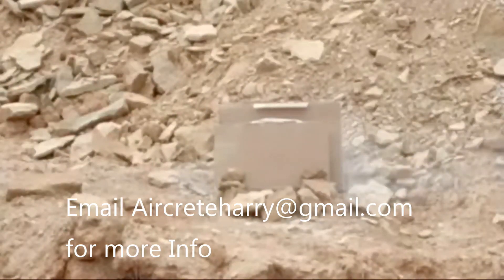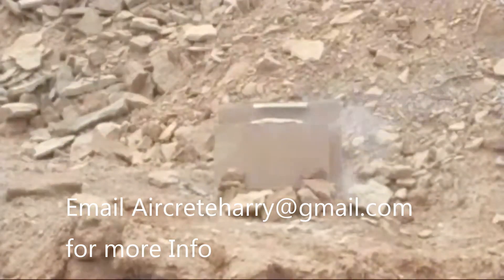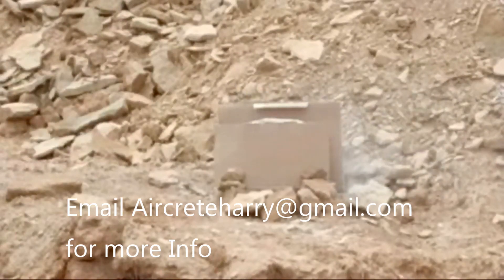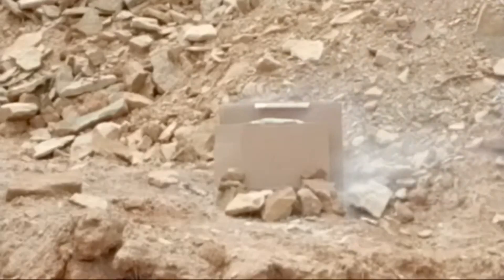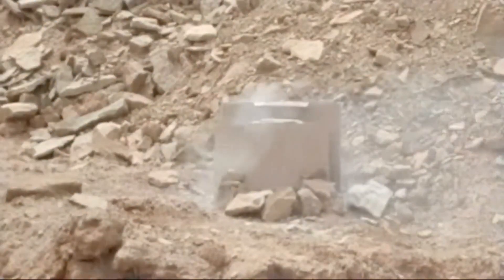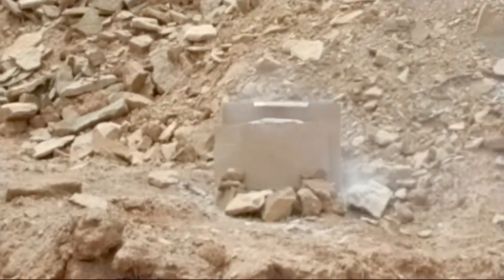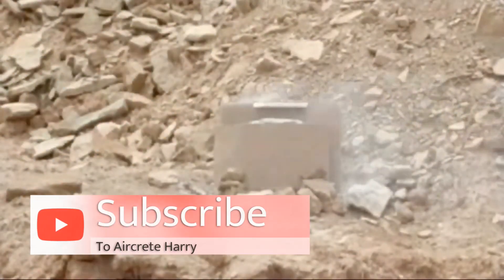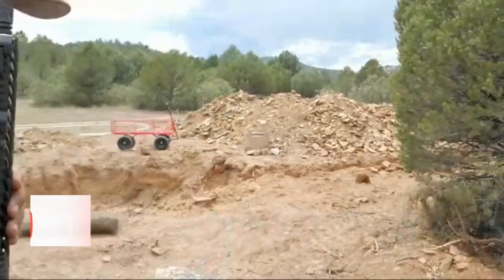Dome Building Workshop | Aircrete EPIC